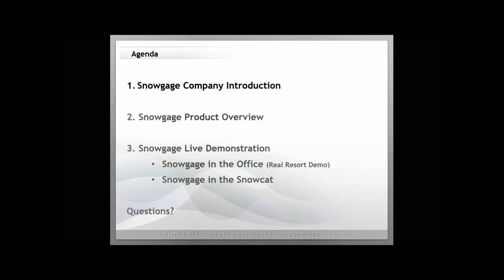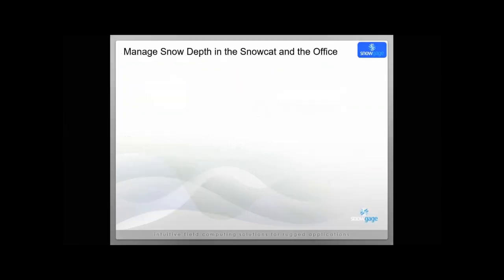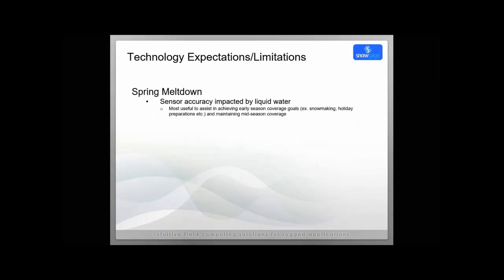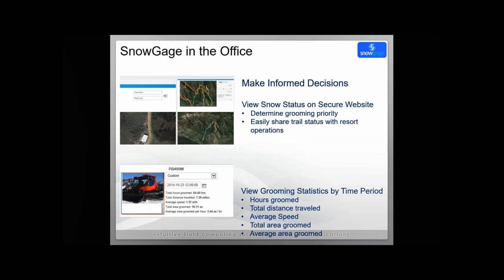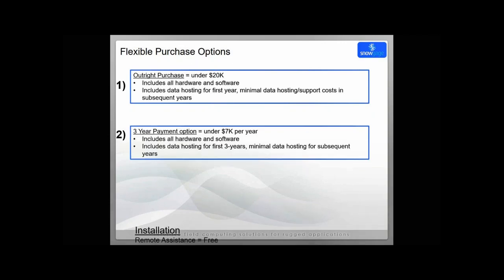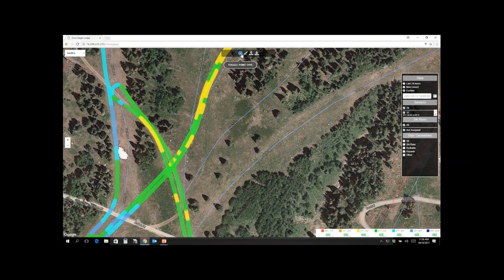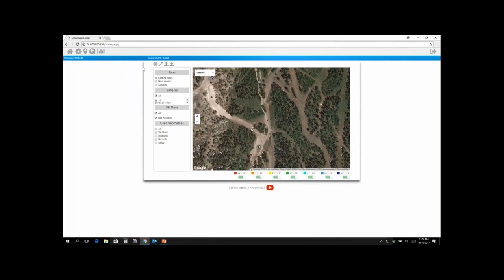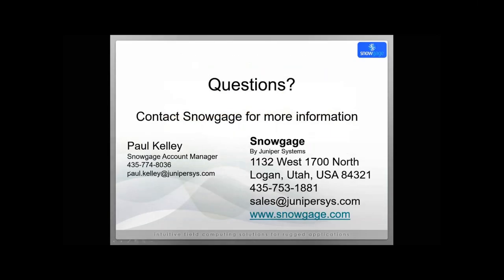Webinar: Affordable Real-time Snow Depth Data in the Office and in the Snowcat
As an affordable solution for viewing accurate, real-time snow depth data in the snowcat and in the office, SnowGage provides the ultimate solution for optimizing resort operations. In this recorded webinar, the Juniper Systems team will demonstrate how to improve your current snow grooming practices by analyzing snow depth maps, target snowmaking, and viewing trail conditions using data from a resort currently benefiting from the SnowGage system.